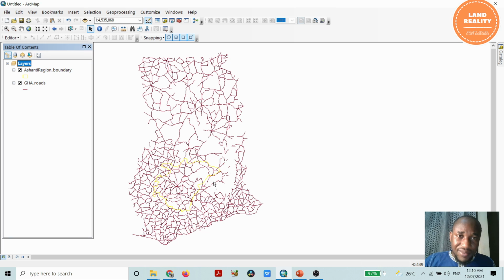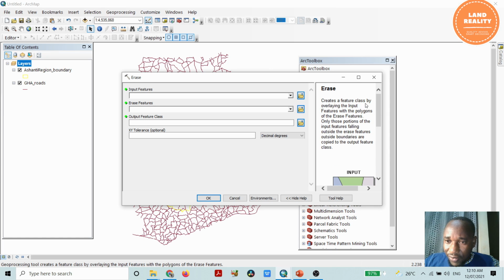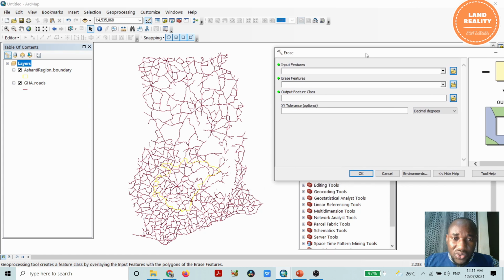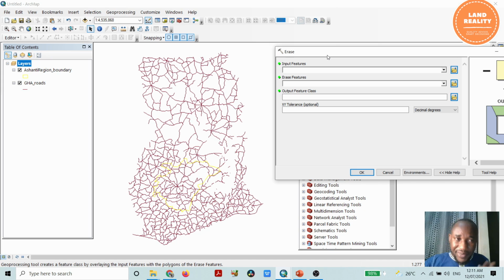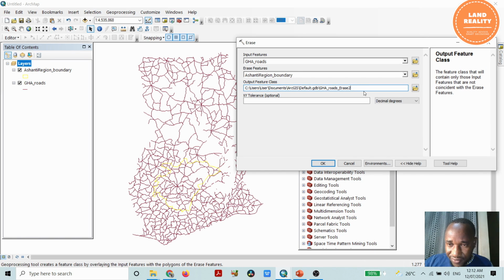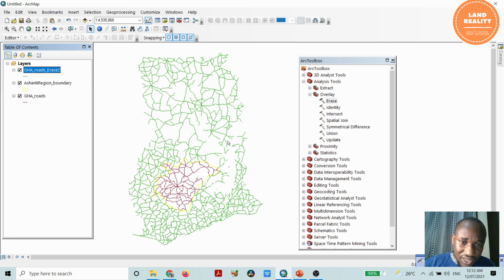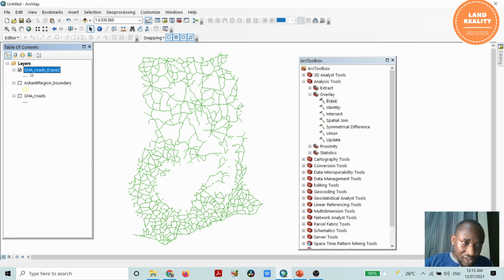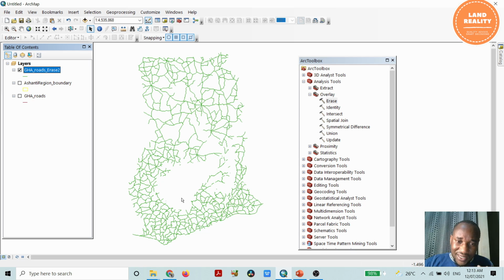erase operation in arcgis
This tutorial teaches you how to  use the erase tool/operation in arcgis.